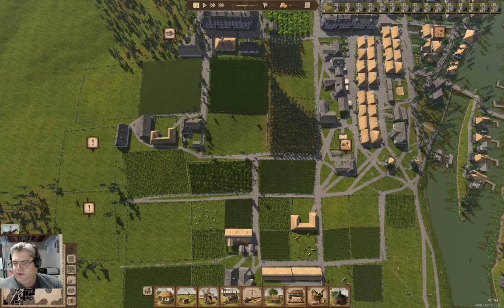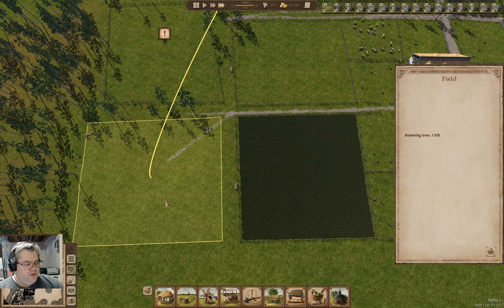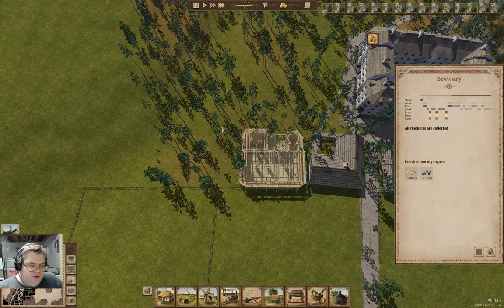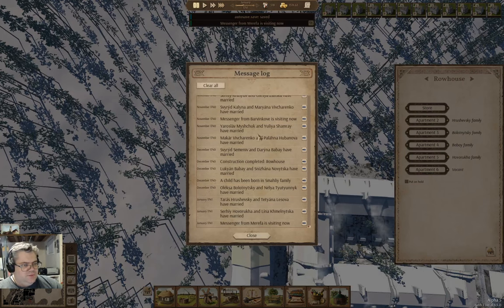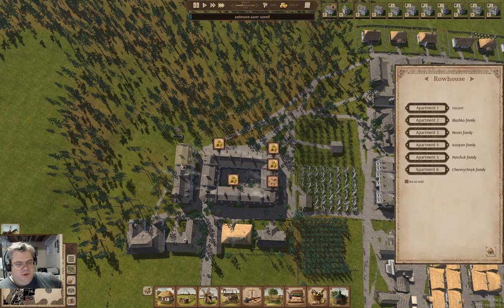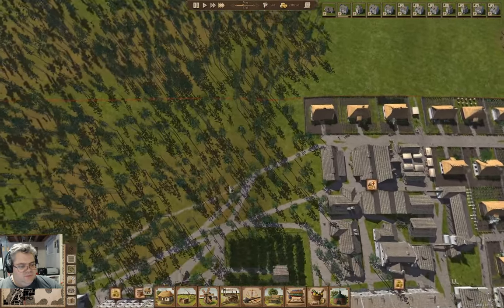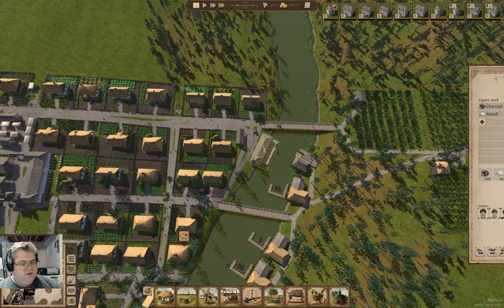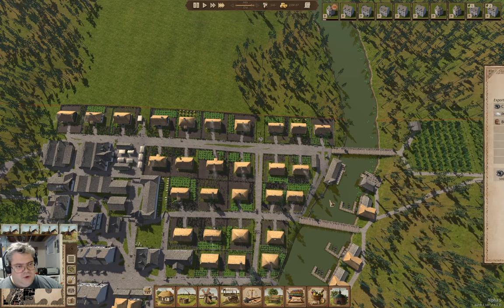Beer! | Island View 27 | Ostriv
More people. More construction. And beer! Beer seems like fun.